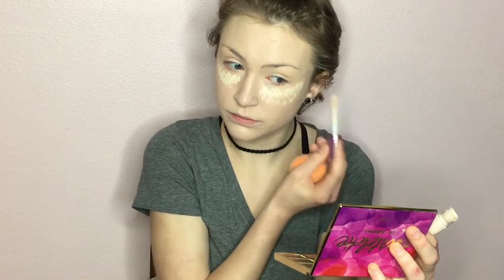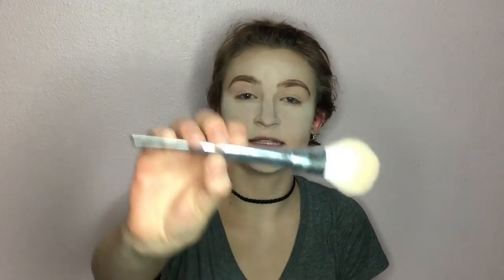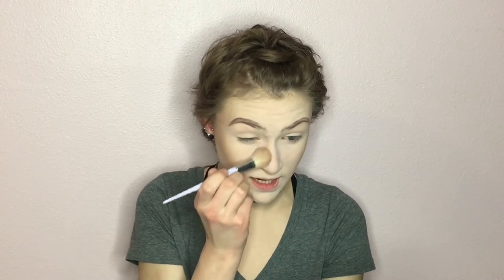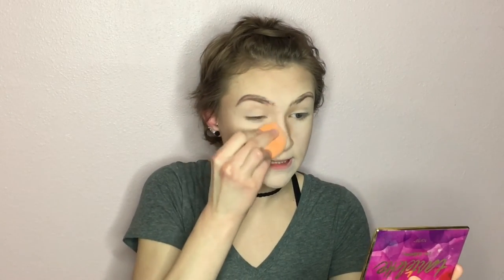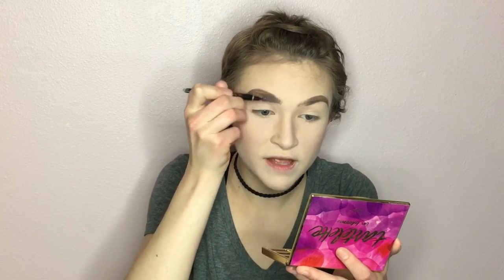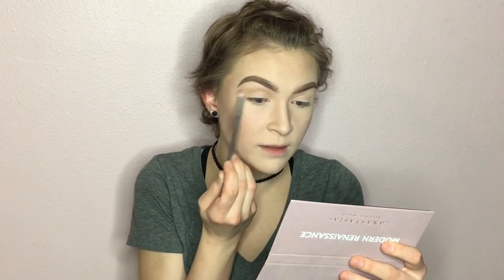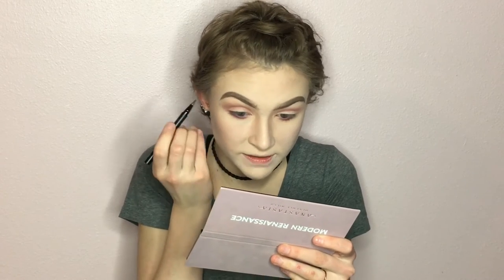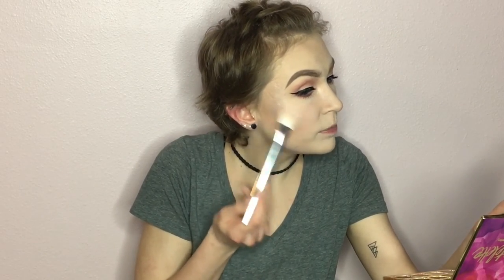OFFICIAL Face Routine ~ Makeup Tutorial by EmilyMarie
Today I am going really into my foundation, eyebrow, and face routine to lay out the basics and let you guys know about all the products I am obsessed with.  Even though this video is centered around my face routine, I included some cute, light glam and a glossy dramatic lip.  I hope you guys really enjoy this video, and now that I have my face routine filmed, let me know any crazy dramatic looks you want me to do in the future!

FACE:
e.l.f - Blemish Control Primer
NYX - Color Correcting Concealer
NYX - Mineral "set it don't fret it" Matte Finishing Powder
Benefit Cosmetics - Hoola Matte Bronzing Powder
Kat Von D - Shade and Light Contour Palette
NYX - NoFilter Finishing Powder
NYX - HD Finishing Powder
L'Oreal - True Match Blush
Anastasia Beverly Hills - Nicole Guerrero Glow Kit
Makeup Revolution - Baked Vivid Highliter

BROWS:
NYX - Micro Brow Pencil
Anastasia Beverly Hills - Brow Definer Pencil

EYES:
Salon Perfect - Perfectly Natural Eyelashes

LIPS:
NYX: Slide On Lip Pencil
Kylie Cosmetics - Matte Liquid Lipstick in "High Maintenance"
Kylie Cosmetics - Gloss in "Damn Gina"

Song- BomBom by Macklemore (feat. The Teaching)